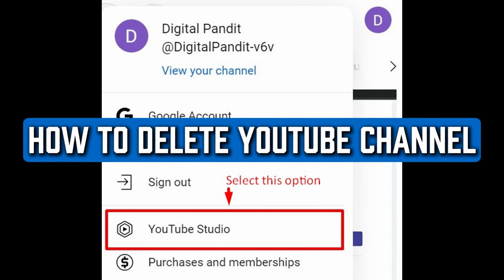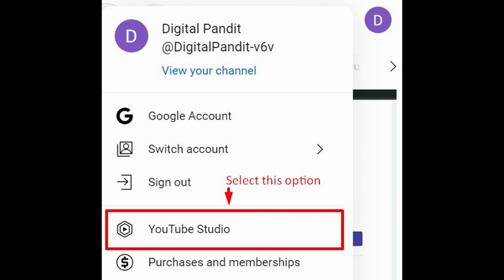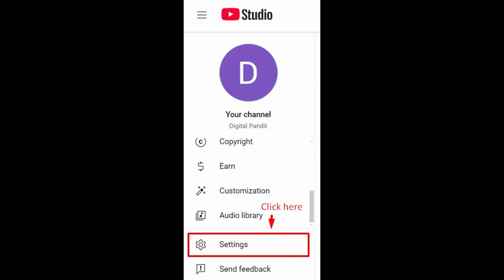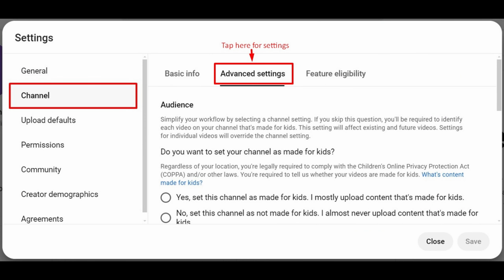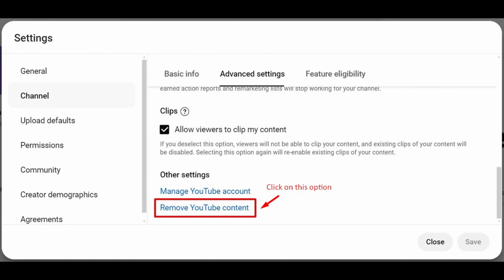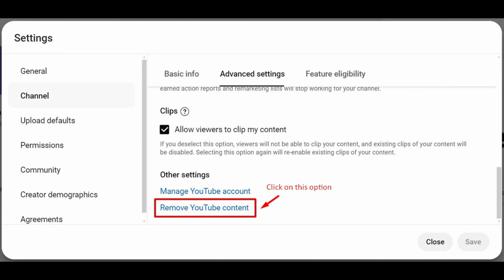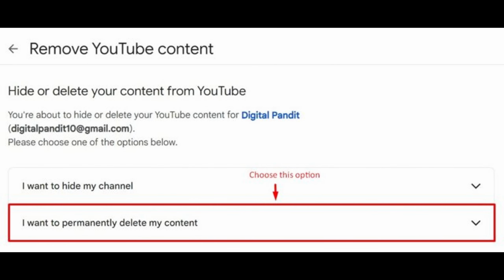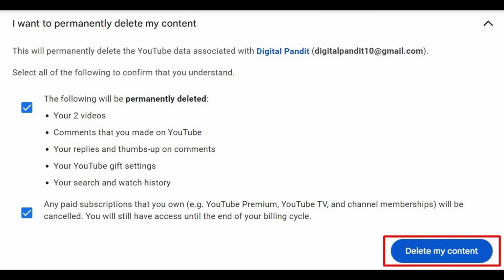How to Delete Your YouTube Channel Permanently | 2025 Guide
Want to remove your YouTube channel completely? 🧹 This video shows you how to delete your YouTube channel step-by-step using YouTube Studio settings in 2025.

✅ Permanently delete content
✅ Hide or remove your channel
✅ Mobile & desktop options

Watch till the end to avoid mistakes!